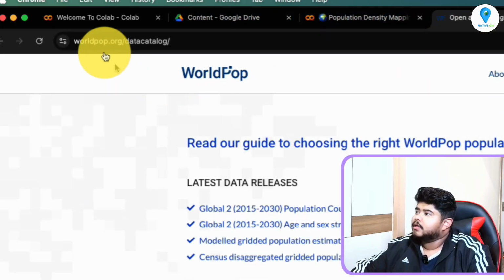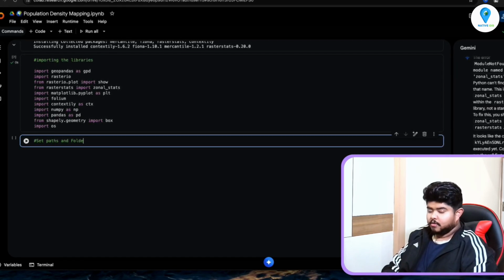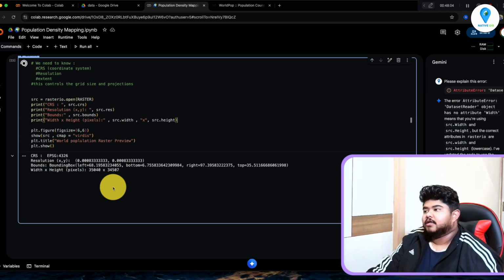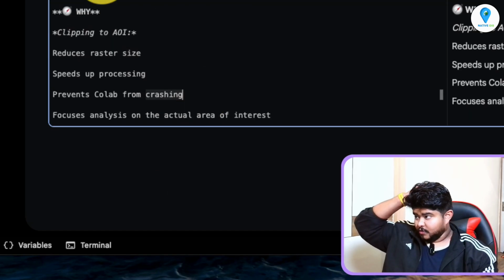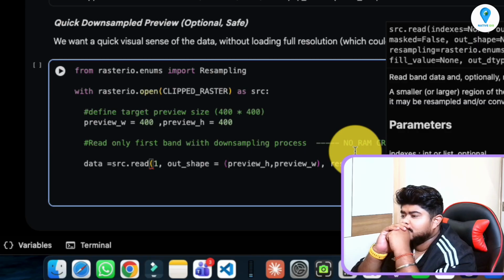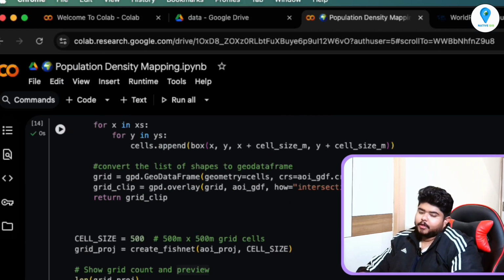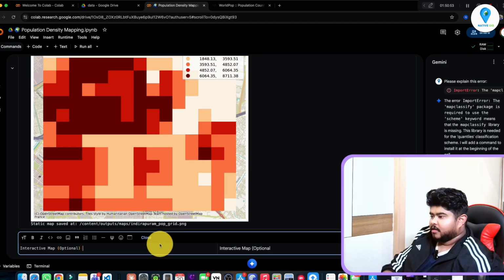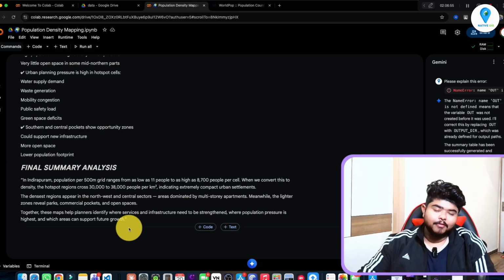Population Density Mapped: What 500m Grids Show About Urban Sprawl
Learn Python GIS workflows using Google Colab. See how to set up your environment and start building practical geospatial projects today.

This update marks the return of our programming series focused on geospatial analysis. If you are looking to integrate coding into your existing GIS workflows, this session provides a direct starting point. We utilize Google Colab to demonstrate how to execute scripts without complex local installations, making it an accessible approach for both students and professionals.

Throughout this video, we walk through the initial setup and project structure necessary for effective GIS programming. You will see firsthand how to manage data environments and execute Python for mapping tasks efficiently. These techniques are designed to help you streamline your spatial data processing and improve project reproducibility.

By following these GIS projects, you will gain the confidence to apply coding solutions to your own spatial data challenges. We focus on practical application rather than abstract theory, ensuring you have actionable code ready to use immediately after watching.

Join this 2-hour LIVE GIS masterclass where we perform a complete population density analysis for any region using Python, WorldPop 2025 data, and grid-based zonal statistics.Whether you are analyzing a city, neighborhood, urban zone, rural block, or planning region, this workflow teaches you how to compute accurate population distribution patterns.

This is a powerful real-world GIS project ideal for:GIS Analysts • Geospatial Developers • Urban Planners • Data Science Learners • Remote Sensing & GeoAI Students📦 Download Code, Maps & Notebook

📚 Tools UsedPython (GeoPandas, Rasterio, RasterStats) • WorldPop 2025 • Folium • Contextily • Google Colab

**BECOME PART OF THE   @NativeGIS  COMMUNITY:**

📍 LIVE GIS PROJECT (2025): Mapping Population Density Hotspots of [INDIRAPURAM , GHAZIABAD , INDIA ] Using Python, WorldPop & 500m Grids